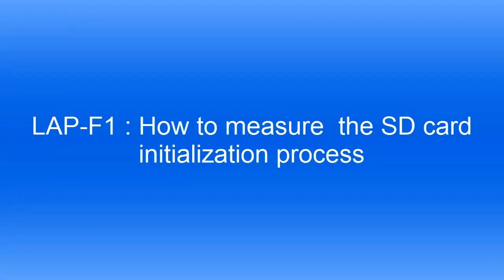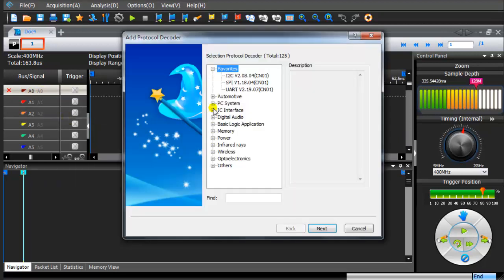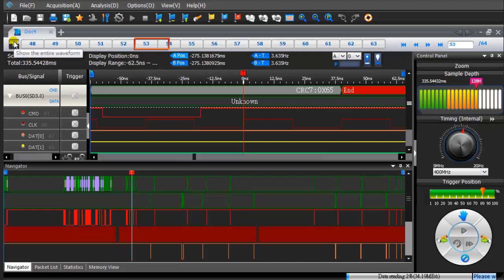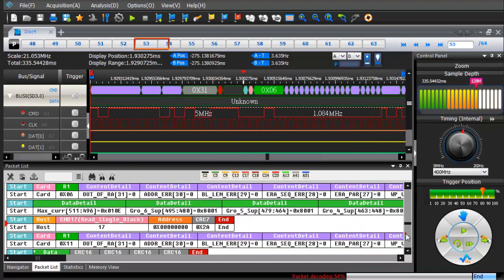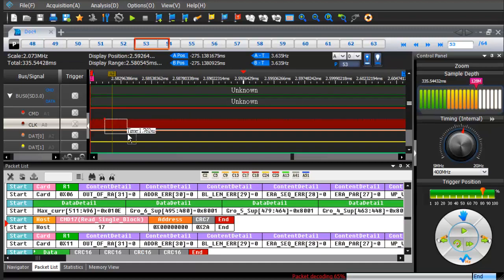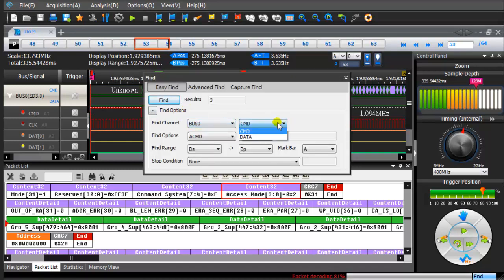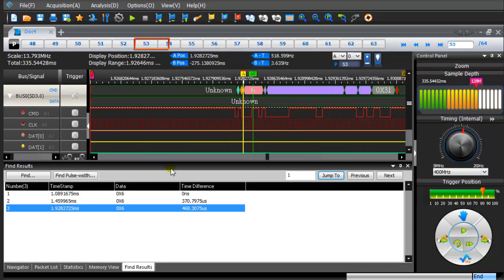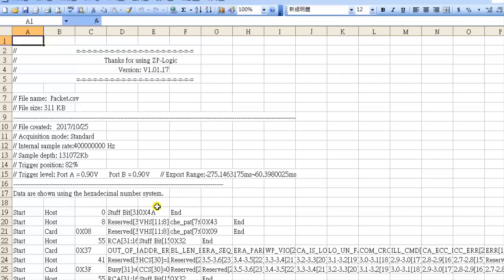LAP-F1: How to measure the SD card initialization process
Video Introduction: How to measure/debug the SD card initialization process. The device under test runs at 200 kHz, 25Mhz and 100MHz in the initialization flow. We can find a CMD6 to swhich speed of DUT. This video also show the Find and Export function.

Video description:
1. From the drop-down menu click on the(eMMC 5.1/SD 3.0 LA mode)
2. Set sample depth frequency and trigger position
3. From the drop-down menu click on the(eMMC Event trigger). Click the (CMD Sequence Trigger) checkbox, from the drop down menu click on the (CMD6)
4. Add protocol decoders, Find SD 3.0 decoder. Click the (DATA Decoding) checkbox
5. Click the (Single Capture) icon
   Start the device under test
6. Click that (Show the entire waveform )icon
   In the control panel, change the trace information to frequency
   Drag the mouse from top left to bottom right to zoomin
   Double-click the packet in the packet list, and the waveform will be displayed synchronously
   Double-click the packet in the waveform, in the list of packets will also be displayed synchronously
   In the waveform window right click add a bar
   The device under test runs at 200 kHz, 25Mhz and 100MHz in the initialization flow
   We can find a CMD6 to swhich speed of DUT
   Click on the top of the toolbar (Analysis), from the drop down menu click on the (Find). Set the find option to CMD, from the drop down menu click on the CMD6. Set the search range from A1 (bar) to A2 (bar)
   Double-click the item in the results window, and the waveform will be displayed synchronously
   Double-click the first packet in packet list, the waveform will be updated synchronously
   Click the (Export) icon, Export the packet list to CSV file. After the CSV file is exported, it opens